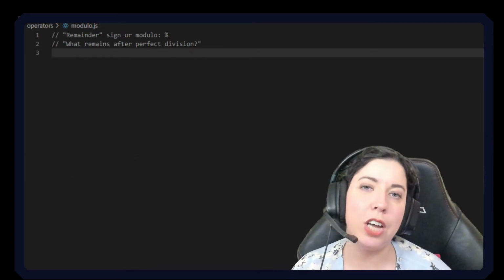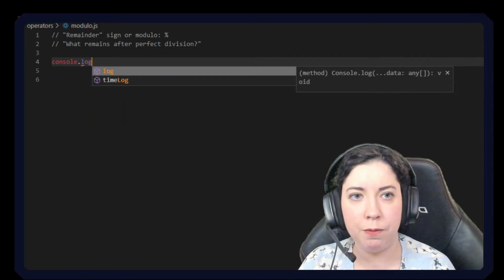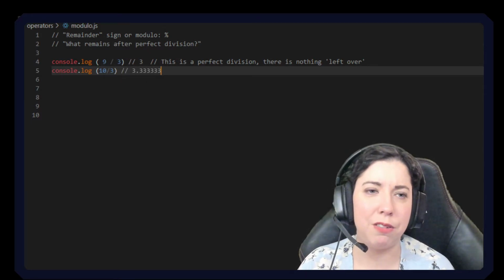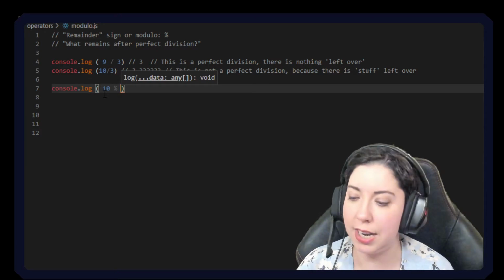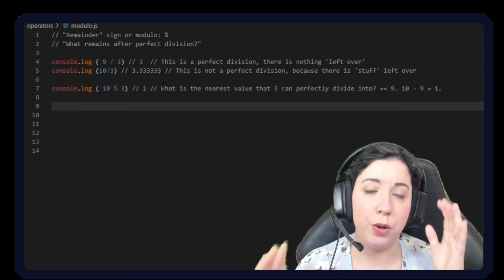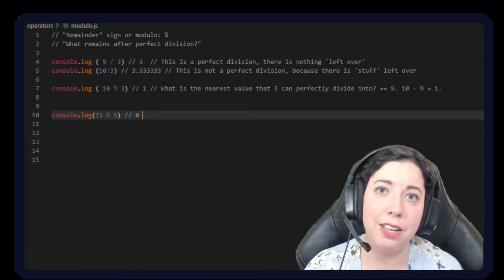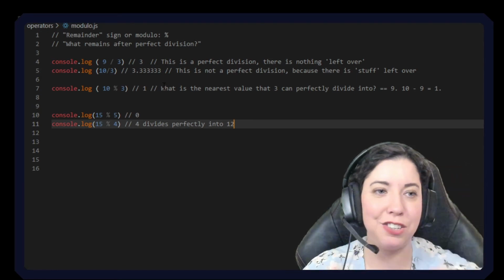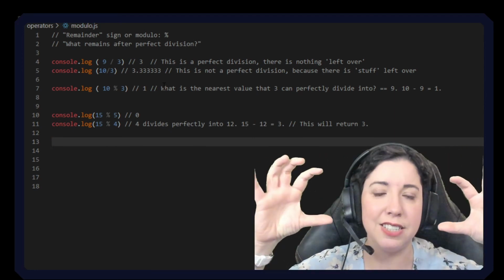What is MODULO? | JavaScript in LESS-THAN 3 | JavaScript Beginner Series